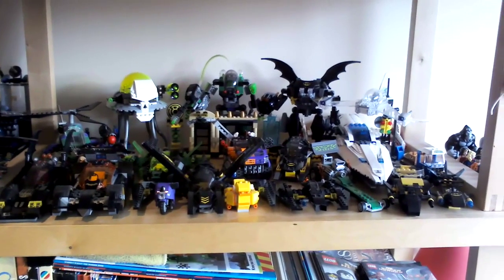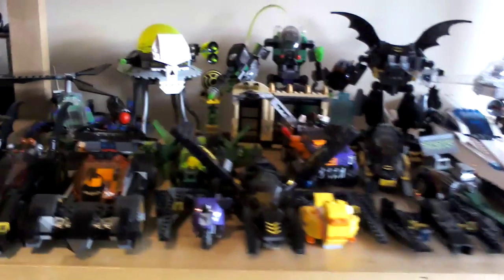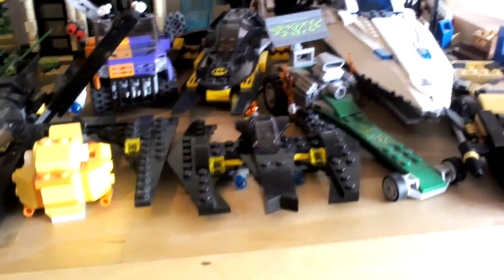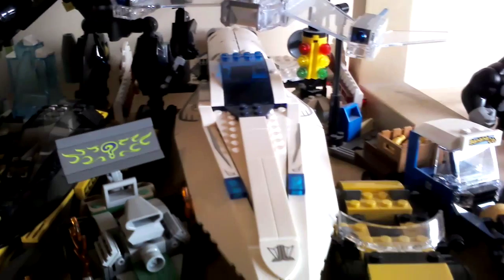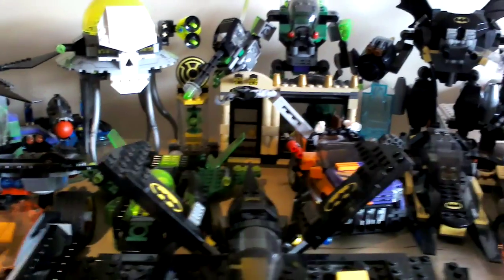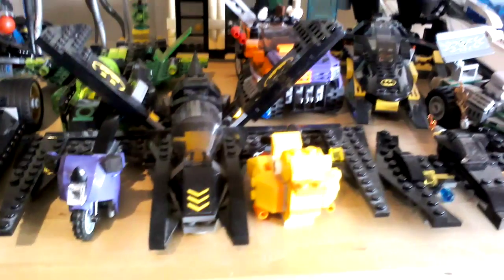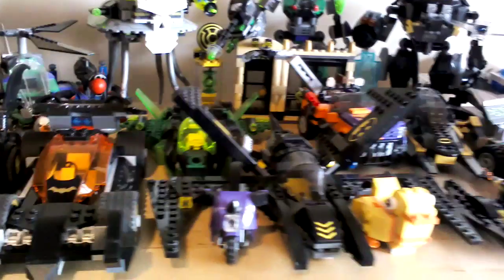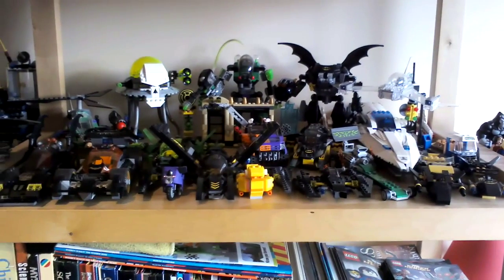LEGO: DC | My Sets Collection (2012 - 2015)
I'm today showing you my Lego DC set collection enjoy!!! And thanks for the 10 sub's!!!